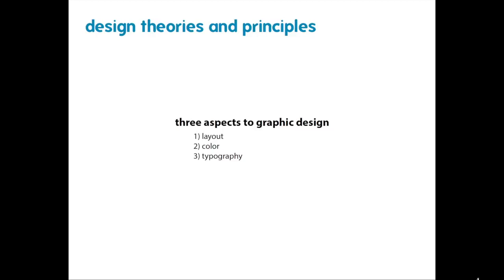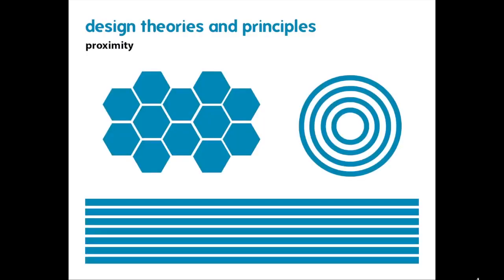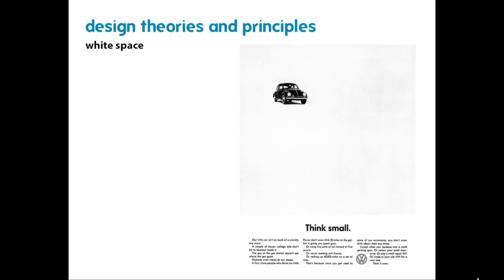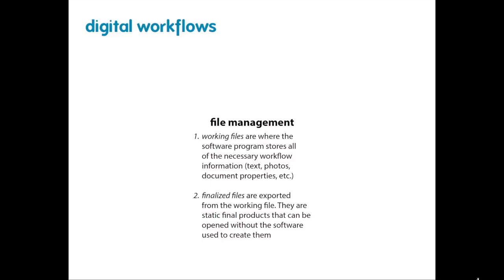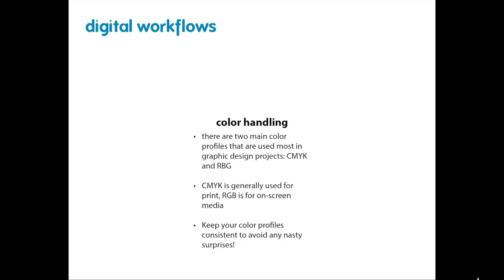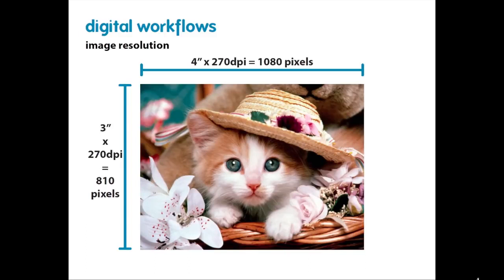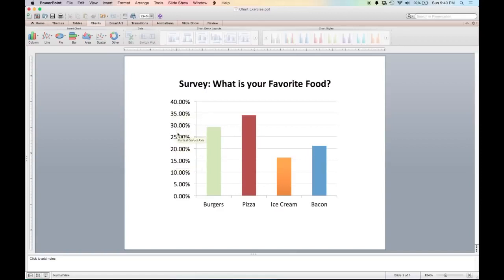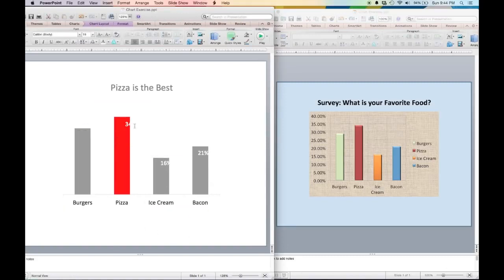Principles of Graphic Design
Basic Principles of Designing Following are the six basic principles of effective design which are common throughout the field of designing (i.e. from print design to lithography, typography, & industrial design).
1. Balance
2. Contras
t 3. Emphasis
 4. Pattern
 5. Rhythm/Movement
 6. Unity Principles